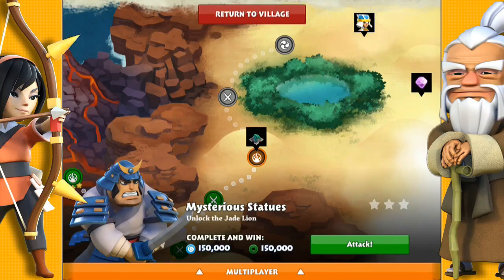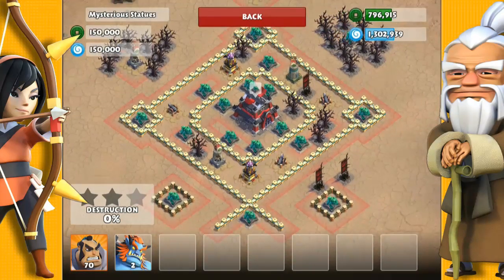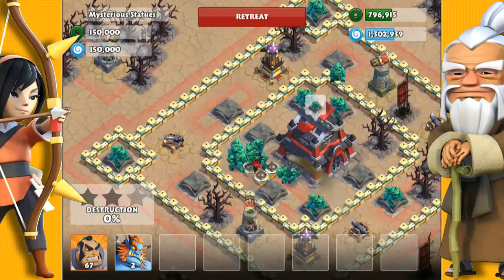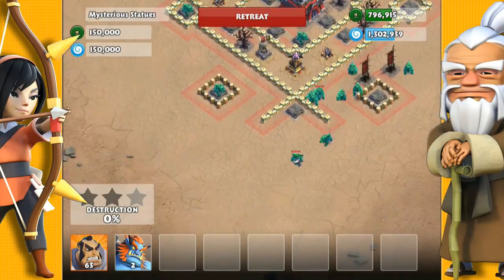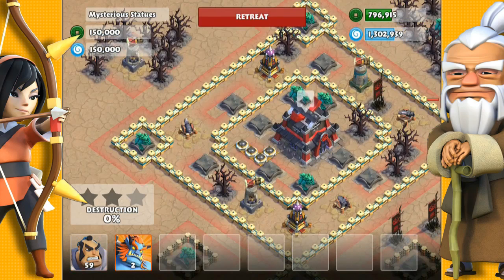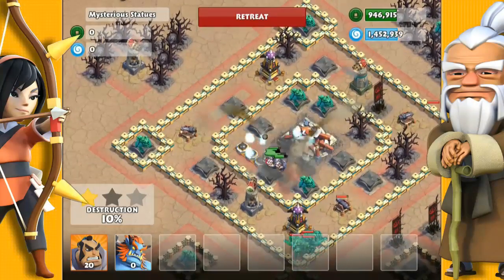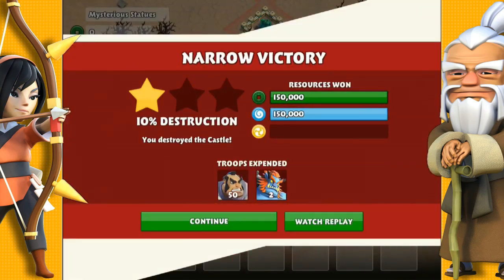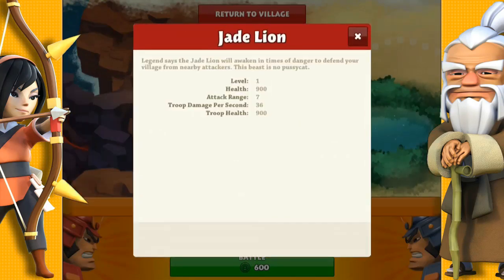Samurai Siege Mission #46 Mysterious Statues (Unlock: Jade Lion)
I recorded this using XSplit and Wondershare Video Editor, the source was an iPad Air output to my PC using AirPlay receiver software called Reflector.

id=com.spaceapegames.samuraisiege